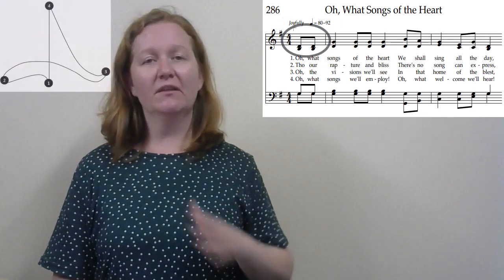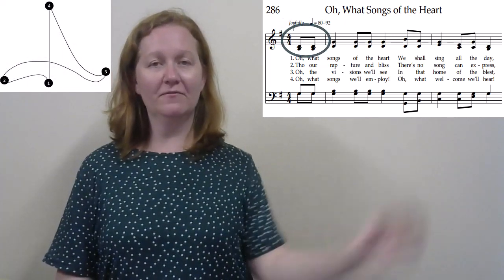286 Oh, What Songs of the Heart | Conducting tutorial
This video demonstrates how to conduct Hymn 286 Oh, What Songs of the Heart, and includes tips on what to watch out for when you are conducting this hymn.

This video is part of a series of videos that demonstrate how to conduct hymns from the Church of Jesus Christ of Latter-day Saints. If you are new to leading music please also view the series of short videos under the "Basics of leading music" playlist. These provide some basic principles of leading music, based on material from the Conducting Course from the Church of Jesus Christ of Latter-day Saints, and my personal experience.